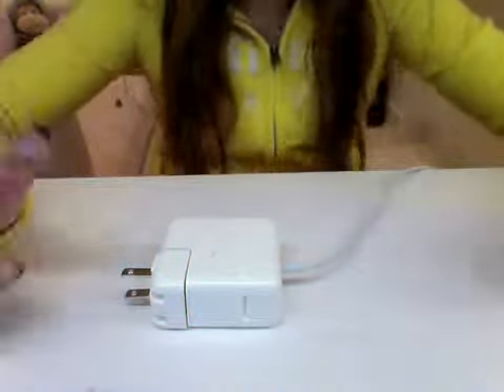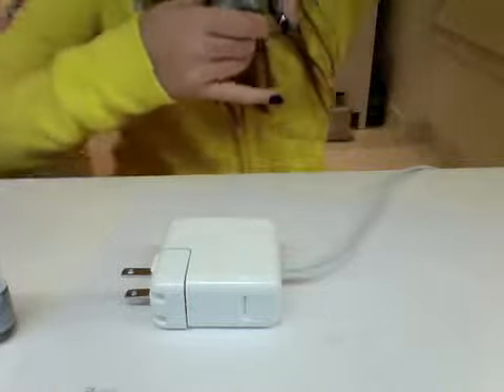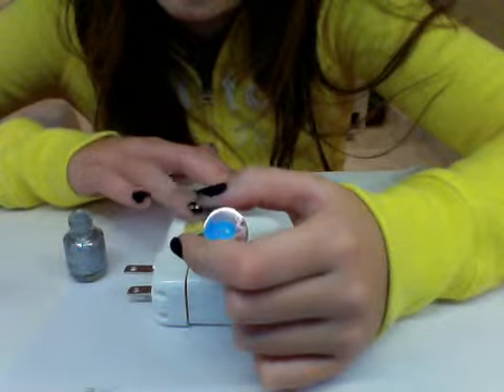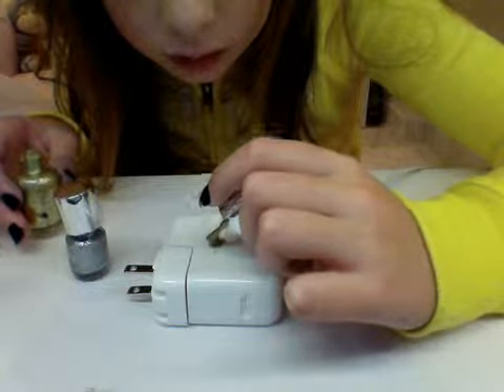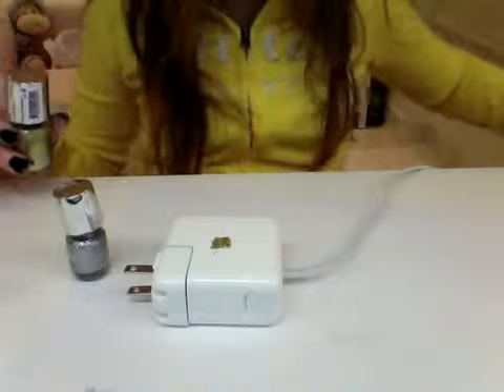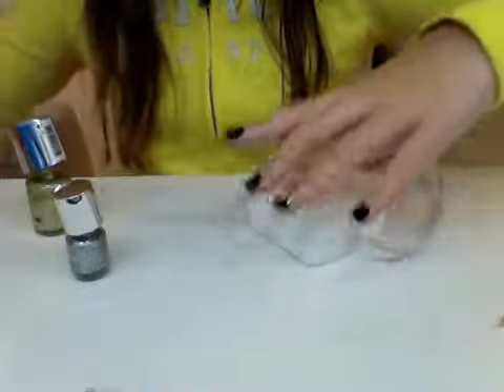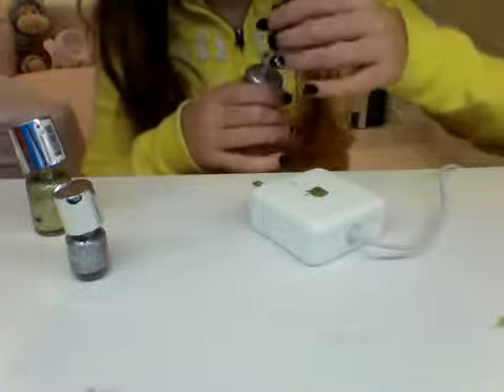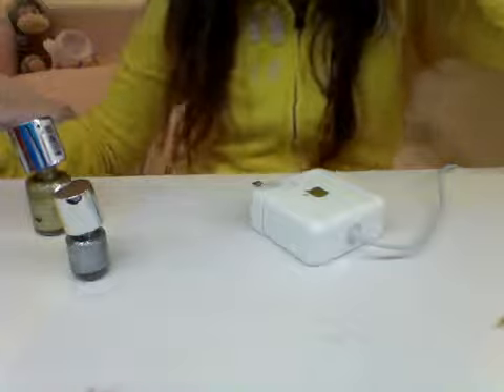customize your electronic acccesories